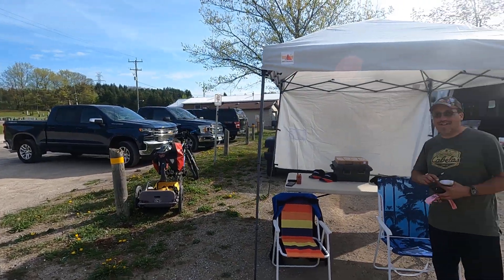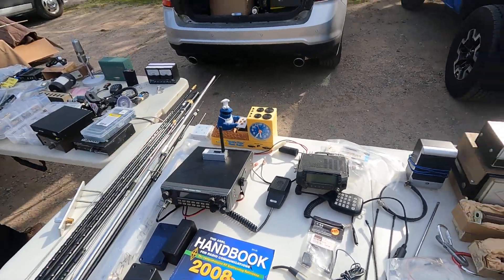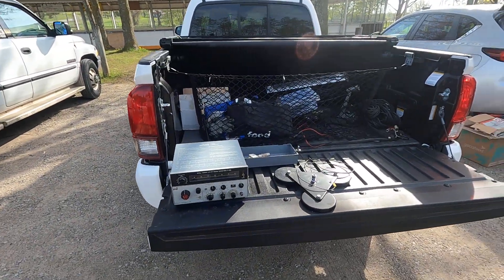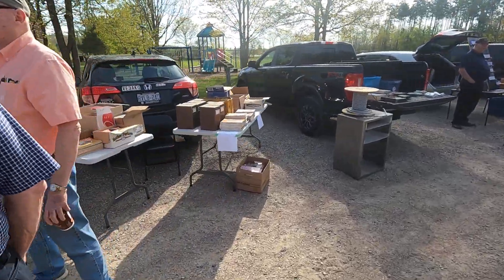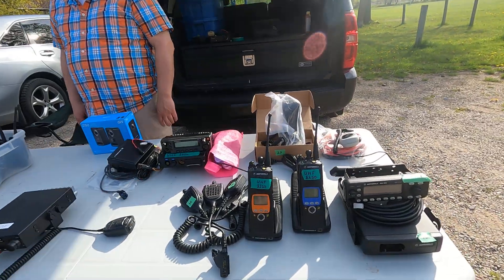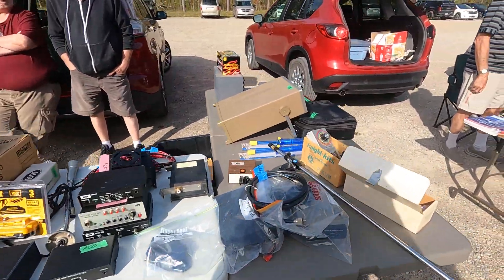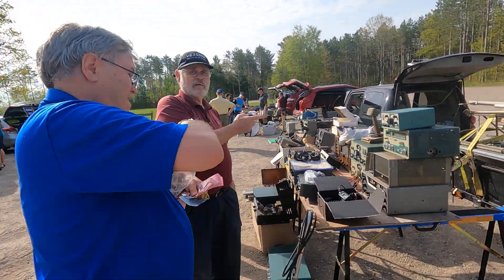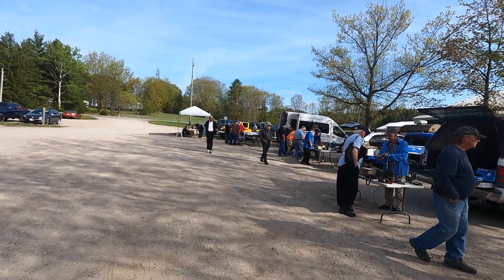SCARES Hamfest May 13, 2023 - Walk Around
Simcoe County Hamfest
Simcoe County Amateur Radio Enthusiasts

Another great event!

I did find a Heathkit IM-4190 meter. This is lab quality and sold for $200 30 years ago.